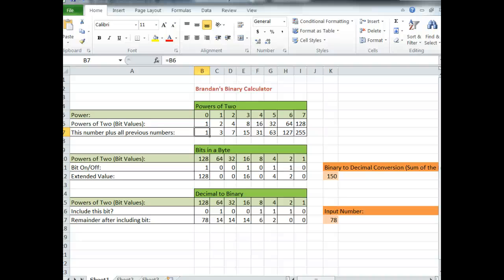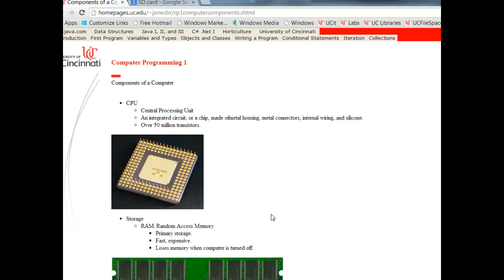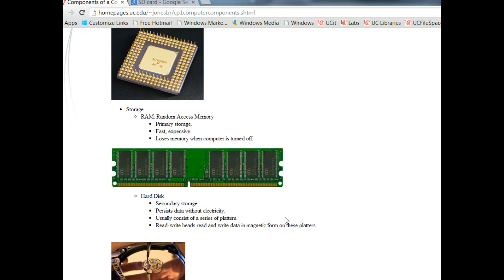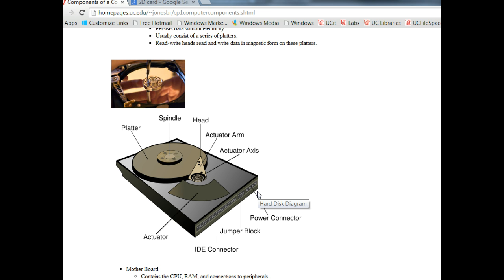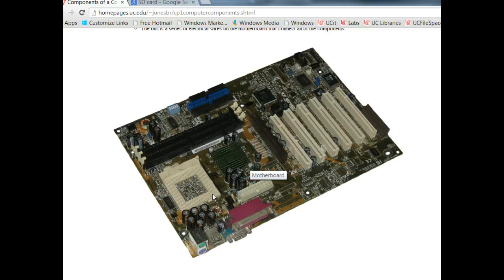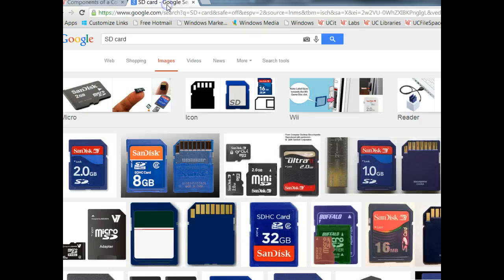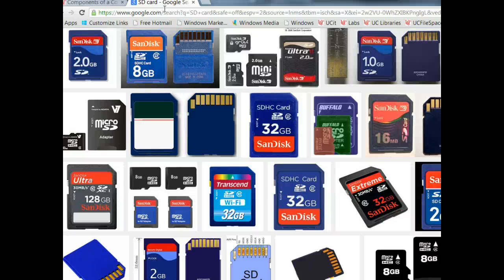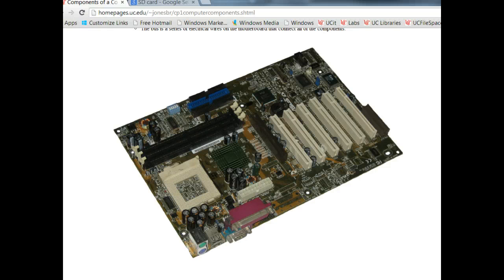History of Computing: PC to Mobile Phone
A quick look at the components of a computer, and how these have evolved with mobile phones